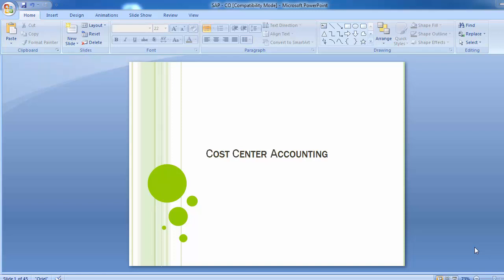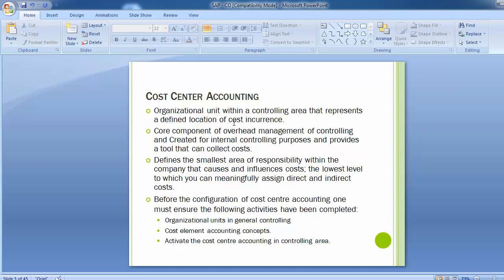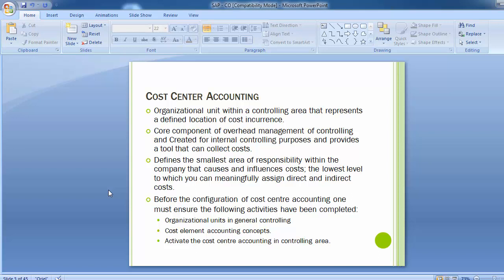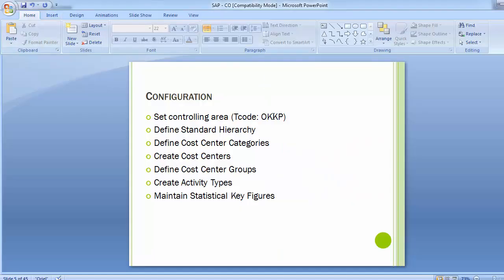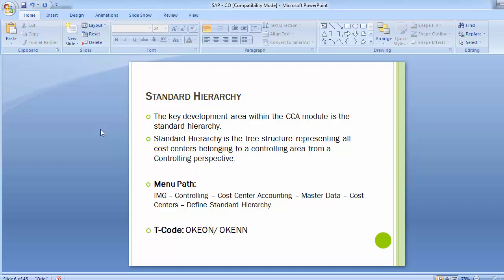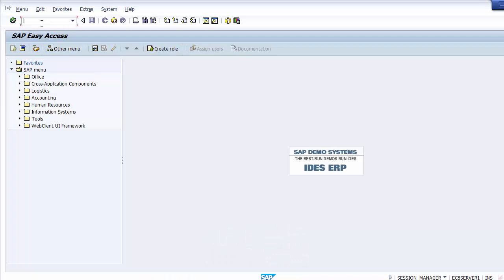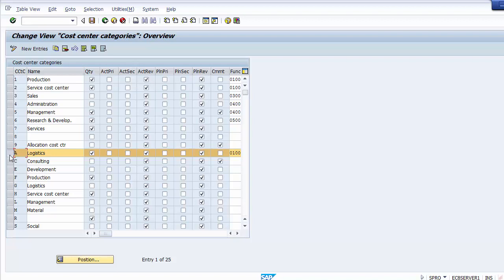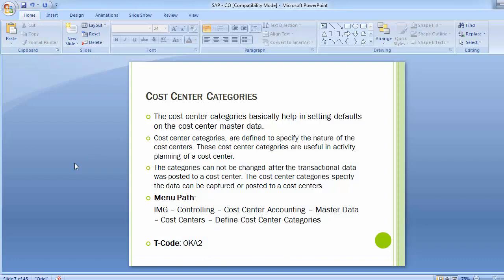48 Cost Center Accounting Part 1